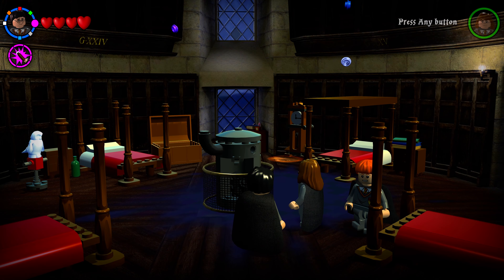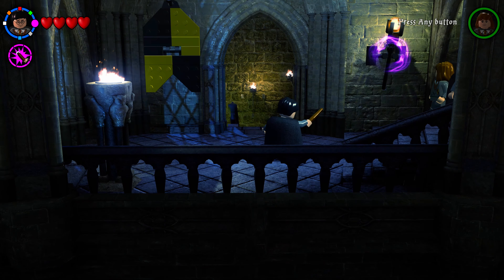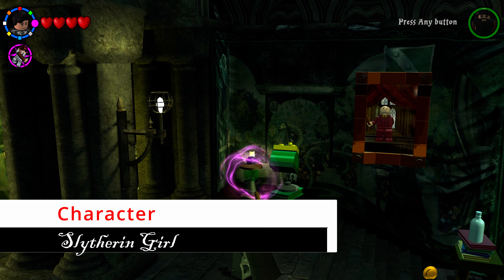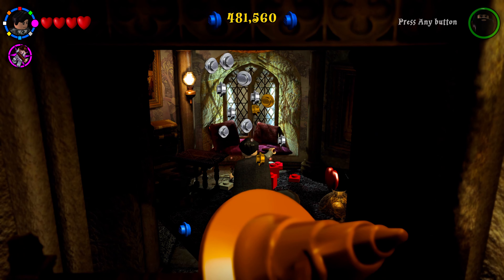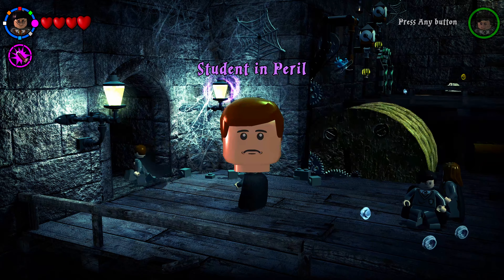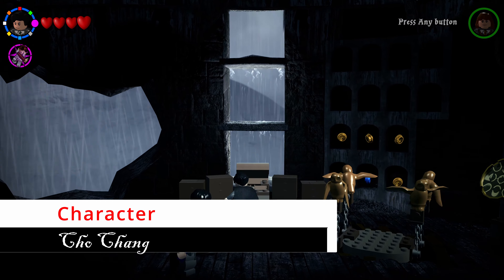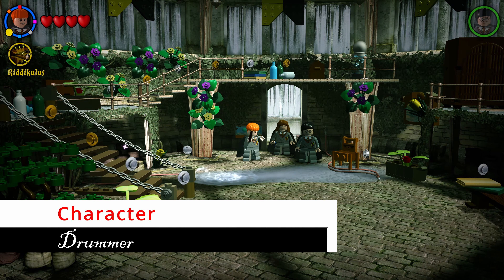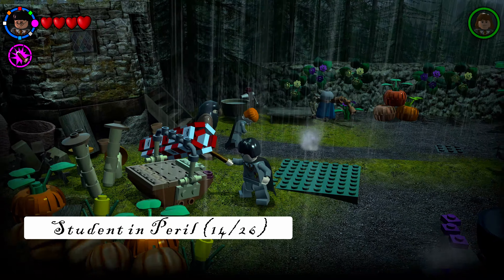LEGO Harry Potter Collection Complete Collectible Guide (Years 1-4 Hogwarts Area)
Hey Gamers! This video is a complete collectible guide for the Hogwarts Hub portion of the Years 1-4 game in the LEGO Harry Potter Collection. I will show the locations of all Students in Peril, Character tokens, Red Bricks, and Gold Bricks!  I Hope you find it helpful!!

Everything is timestamped in the comments section if you are looking for a particular collectible!

-Damron Out